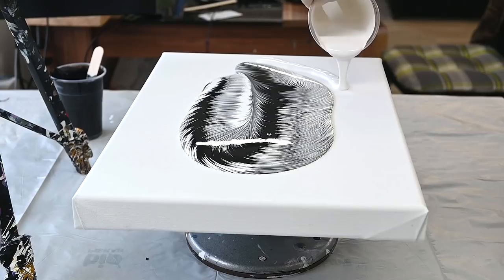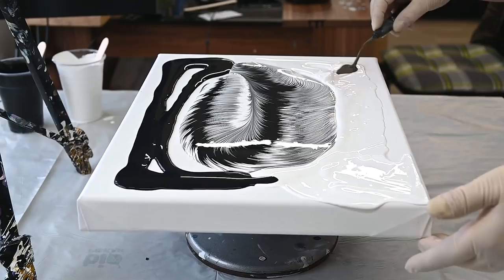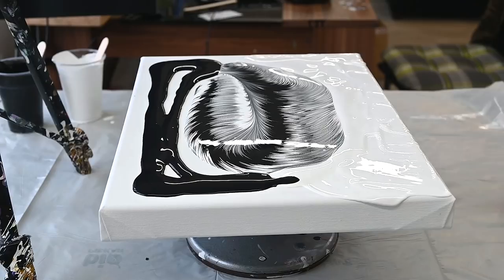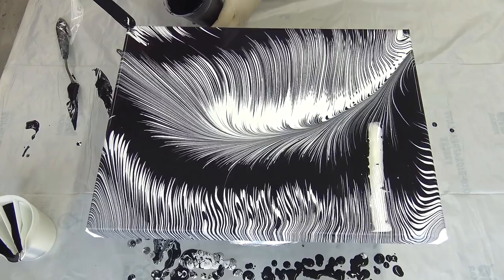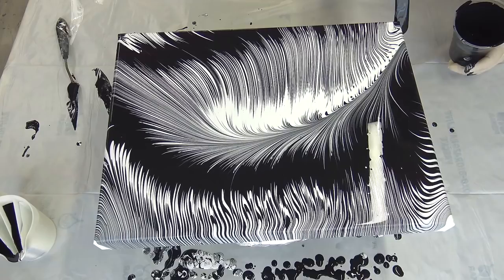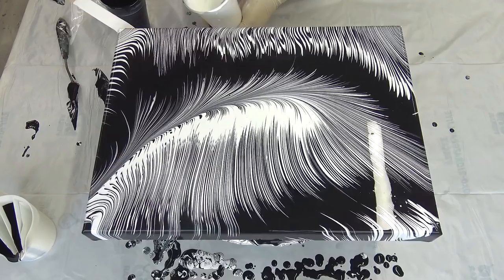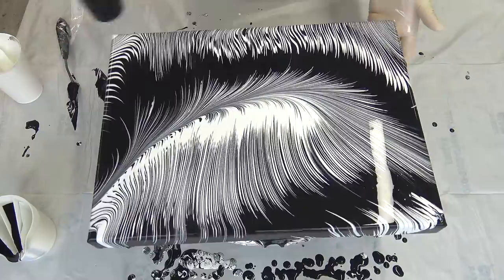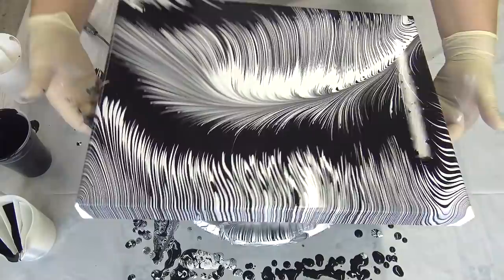(812) Simply BEAUTIFUL Black & White painting ~ Acrylic pouring with Split cup ~ Beginners Fluid art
In today's video I will show you how to paint Simply BEAUTIFUL Black & White painting with just Black and White acrylic paints and Split cup.

If you are a beginner in fluid  art, this Monocromatic Split cup acrylic pour is definitely a technique that you can do too!